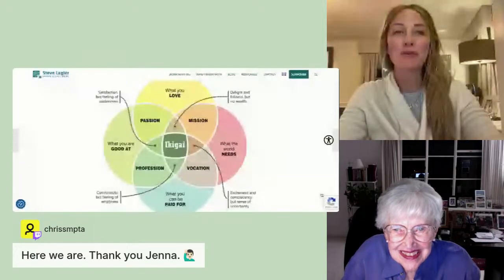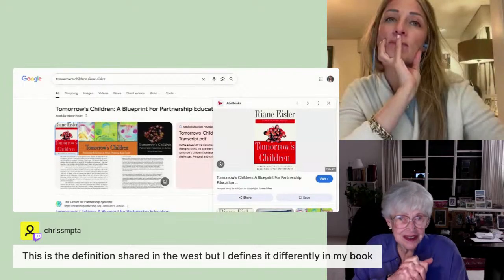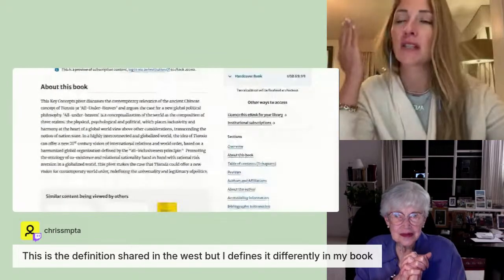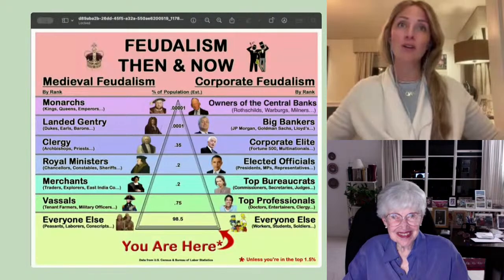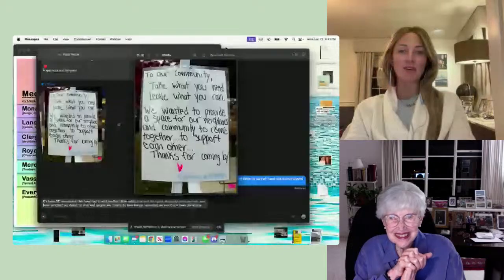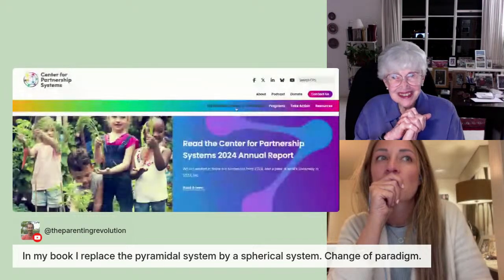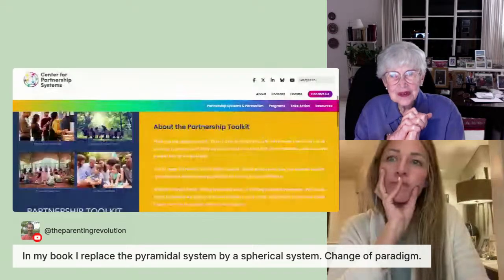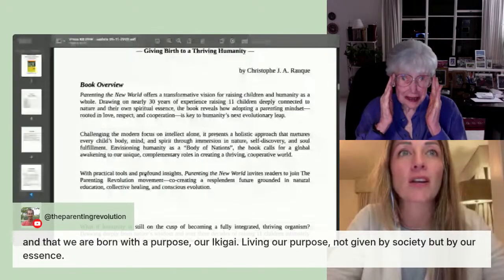Only the Strong Survive — The Lie of Domination Culture w/ Riane Eisler